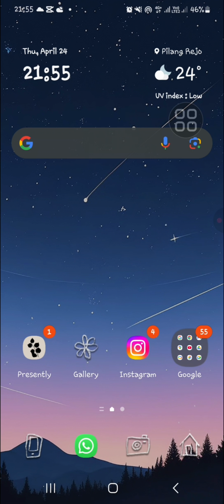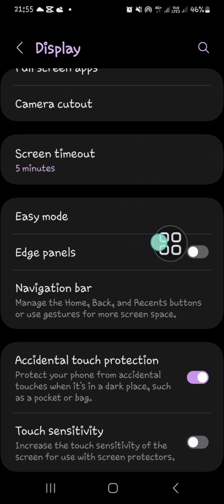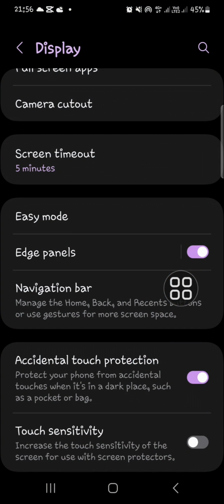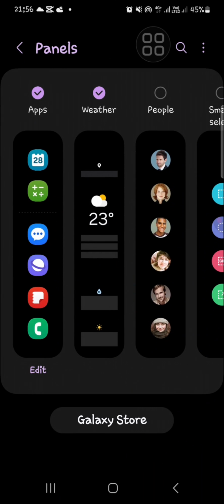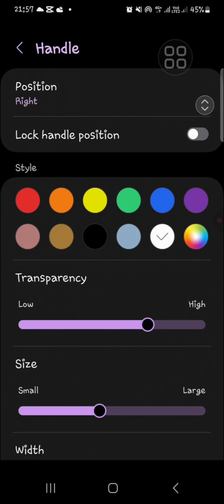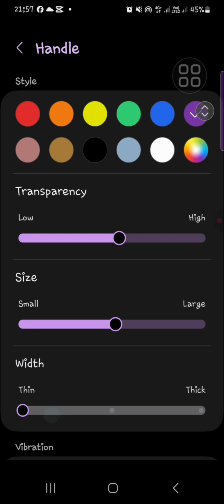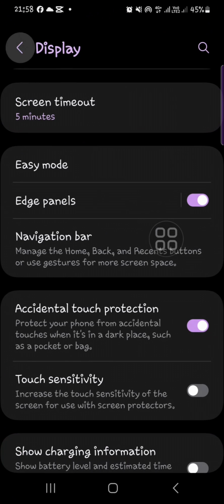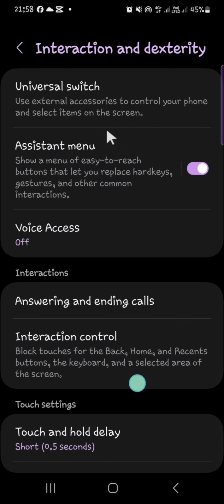✅ TIPS: Samsung Galaxy A25 Tips and Tricks | Full Guide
Ready to unlock the full potential of your Samsung Galaxy A25? In this video, I’m sharing a complete guide with the best tips and tricks to help you get the most out of your device! Whether you’re new to Samsung or just want to discover hidden features, these tips will improve your user experience, boost productivity, and enhance your phone’s performance.